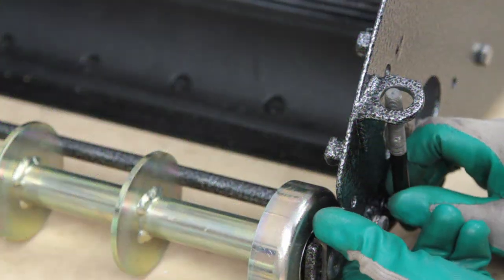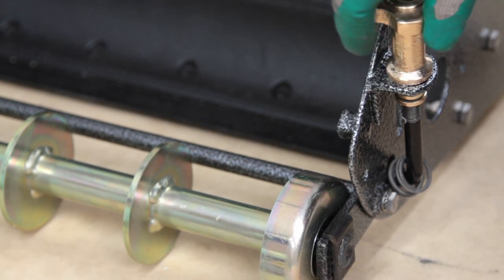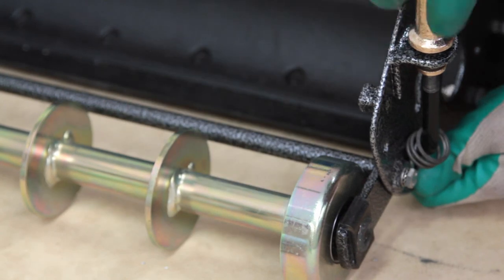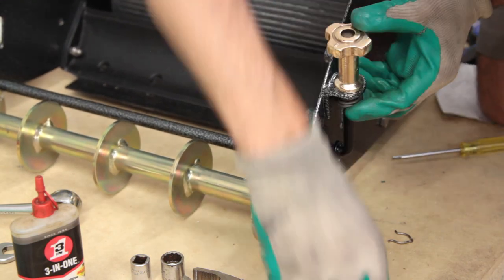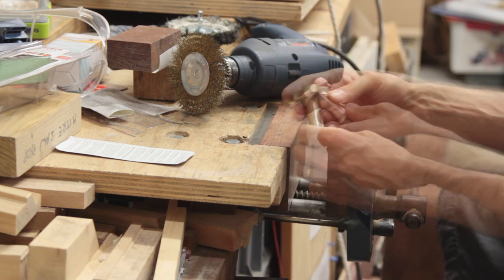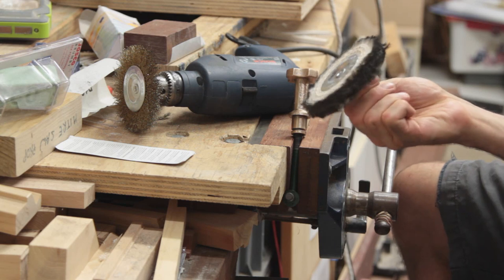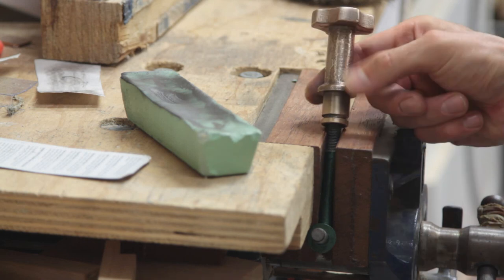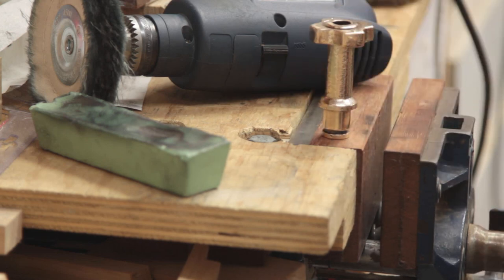Scott Bonnar 45 Rebuild (10 - Height Adjuster Installation)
🌐 Follow us Facebook for all the latest news and content

With the front roller assembly in place, we next install the front roller height adjuster. Get your patience pants on because this job might well need it!

Drop the retaining washer and spring over the shaft (00:00:51). The short leg of the adjuster screw then engages the front roller cradle through the kidney shaped hole in the mower's side frame. The top end pokes up through the welded bracket.

In this video we show the threads being lubricated in place; it's easier to do this before installing the elbow.

The height adjuster knob is installed by screwing it on to the threaded shaft (00:01:54). It's got a lot of thread to cover. Make sure to let off the lower retaining bolt if necessary to allow the front roller cradle to move freely (00:02:50). You may also need to loosen the bolts securing the front roller cradle in the mower frame (00:04:07).

Complete the height adjuster installation by inserting the large circlip into the groove of the height adjuster handle (00:05:47). To do this, the spring needs to be compressed and the retaining washer moved up clear of the groove.

There are different techniques for accomplishing this tricky feat but we demonstrate the use of two flat-bladed screwdrivers. You may want to experiment with other tools. Even zip-ties on the spring have been shown to work!

Although polishing of the height adjuster knob was done prior to installation, we look at that process in the second half of this video (00:07:27).

Removal of the knob's paint revealed the cast brass knob and it's too beautiful to cover again. Instead, a drill-mounted wire brush is used to clean up any grime left in the pits and casting flaws and the knob is then polished (00:10:43).

We use a Josco-brand sisal wheel charged with green SSX compound, followed by the same compound on the calico wheel.

The end result retains the character of the cast metal while restoring its lustre and natural beauty. No clear coat is applied. Instead, a brass polish (e.g. Brasso) can be used occasionally to remove oxidisation and polish the knob in situ on the mower.

🌐 Purchase new brass knobs from Scott Bonnar Fabrication & Parts

🎬 Check out the SB 45 walkthrough videos if you're new to cylinder mowers and Scott Bonnars

Additional Resources
🌐 Scott Bonnar Restorations FB Group